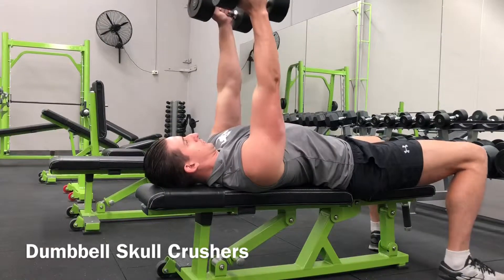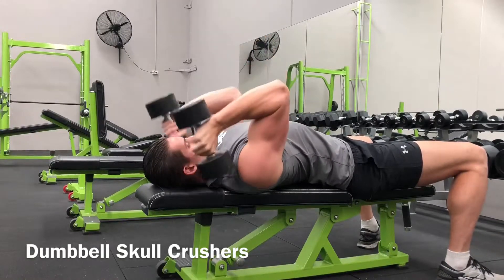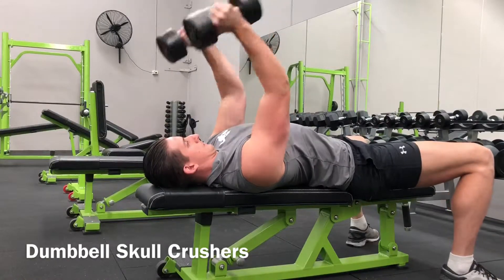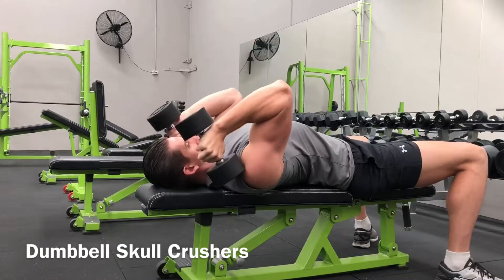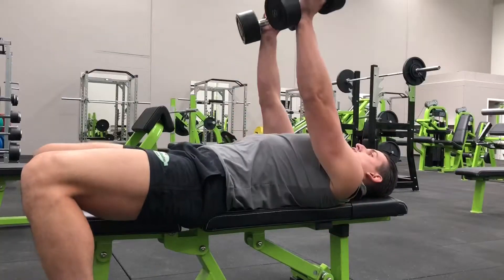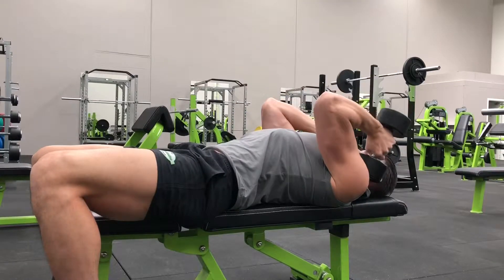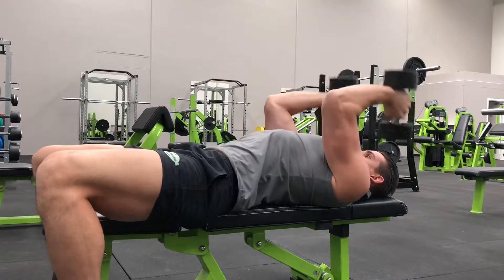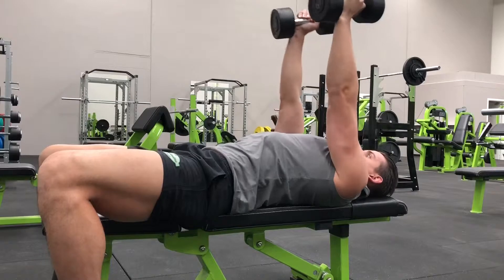Dumbbell Skull Crushers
Lie on a flat bench while holding two dumbbells directly in front of you. Your arms should be fully extended at a 90-degree angle from your torso and the floor. The palms should be facing in and the elbows should be tucked in. This is the starting position.
As you breathe in and you keep the upper arms stationary with the elbows in, slowly lower the weight until the dumbbells are near your ears.
At that point, while keeping the elbows in and the upper arms stationary, use the triceps to bring the weight back up to the starting position as you breathe out.
Caution: This is an exercise that you need to be very careful with when selecting the weight. Too much weight with sloppy form and you could be looking at injured elbows. Also, if you suffer from elbow problems this exercise might be too harsh on your elbows, so you may need to look for a substitute such as a close-grip bench press.

Variation: You can perform this exercise in an alternate fashion like alternate dumbbell curls.